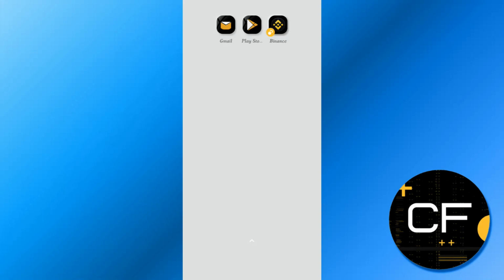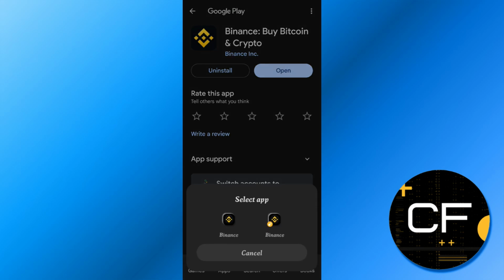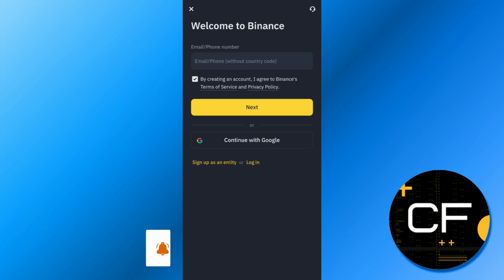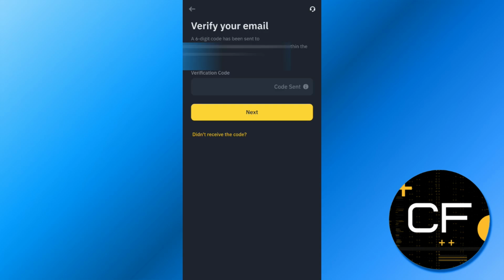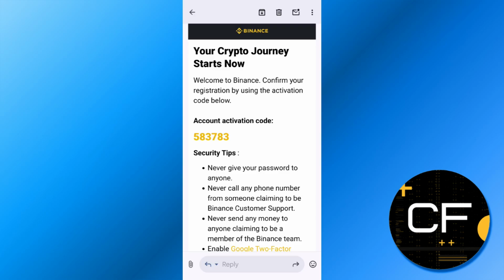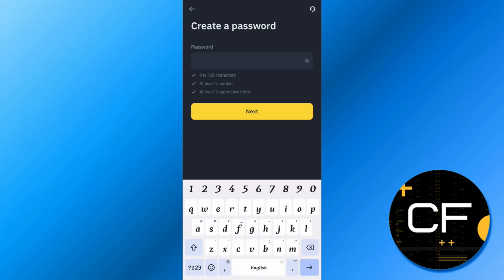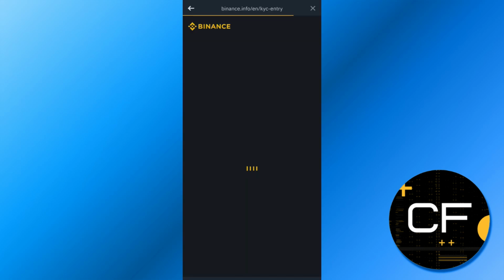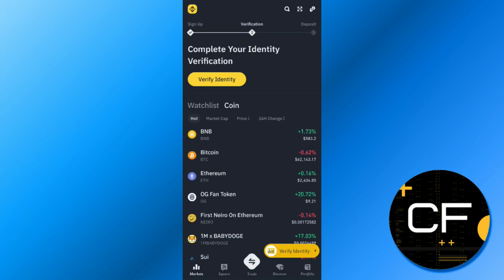How to Create a Binance Account (Step-by-Step Tutorial)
Learn How to Create a Binance Account. Watch this video for a step-by-step guide, covering everything you need to know!